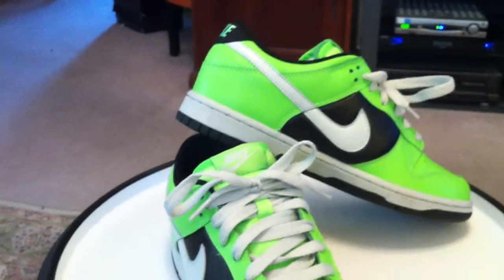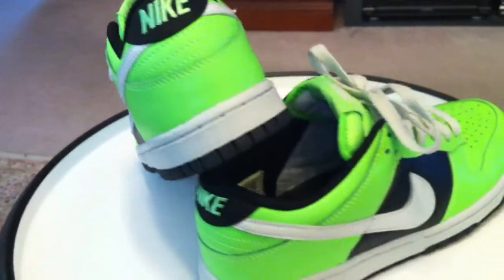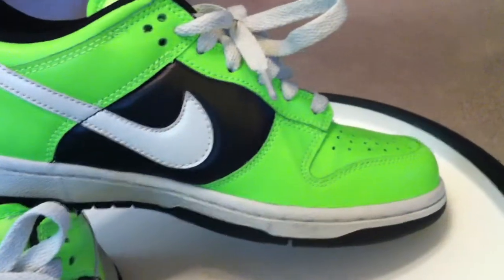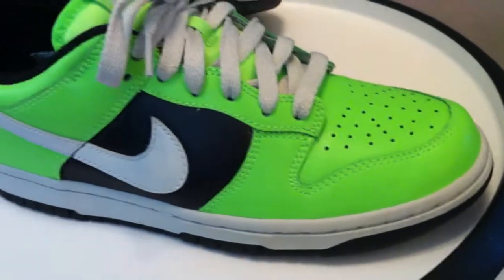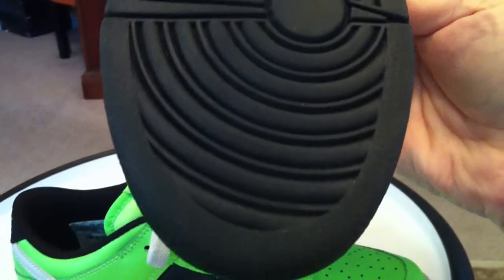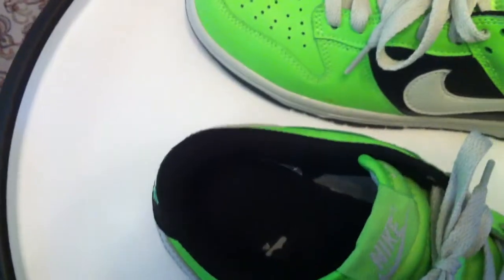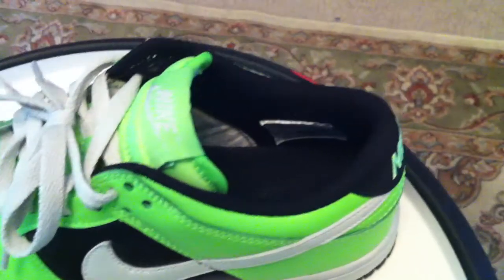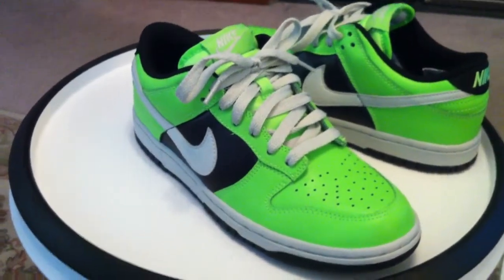NIKE Womens Dunk Low - Electric Green / Jetstream / Black - Marissas's kicks...